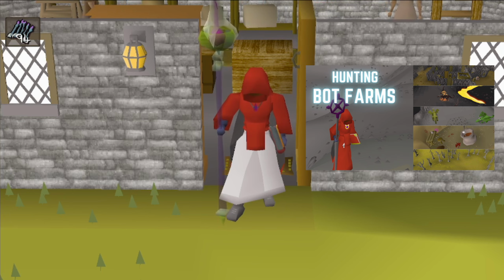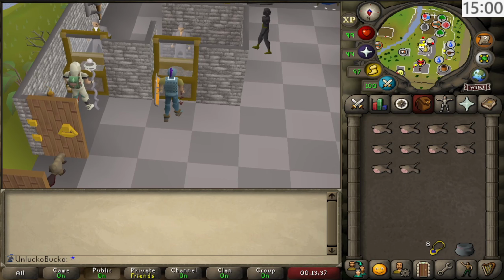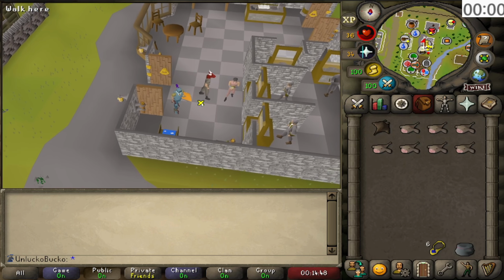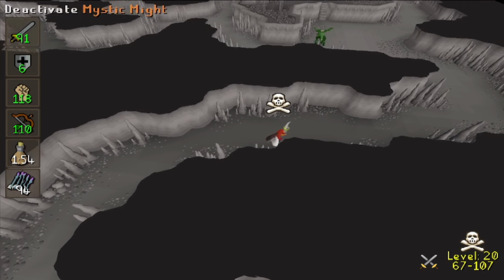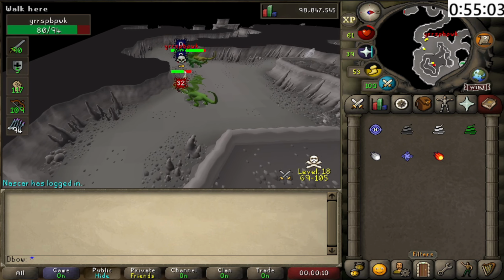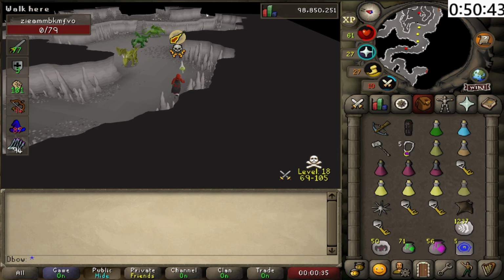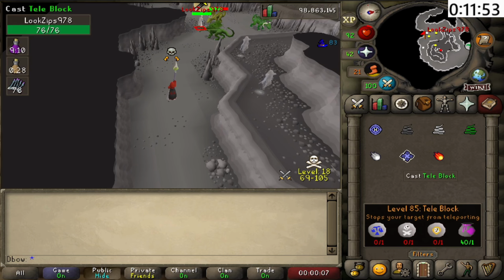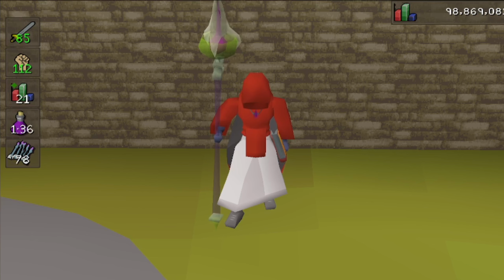Pking Green Dragon Bots for INSANE GP Per Hour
Today I will be Pking green dragon bots for one hour on my pure to see how much money I can make per hour, and if it is more than the bots make.

00:00 - Intro and gear
00:37 - Testing how much bots make
02:29 - One hour of pking starts
06:02 - First inventory of loot keys
08:59 -  Second set of keys
12:43 - Final loot from one hour
13:05 - Outro

My PC and Gear:
- Foot pedal